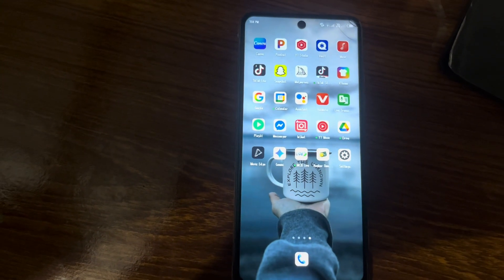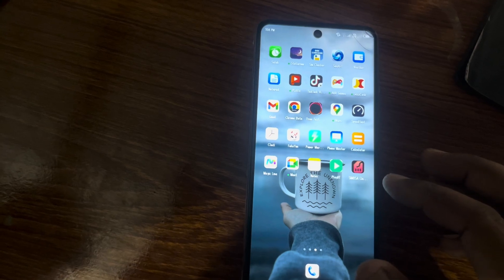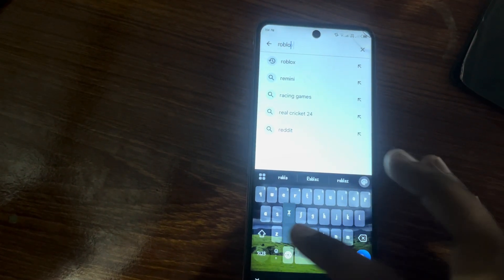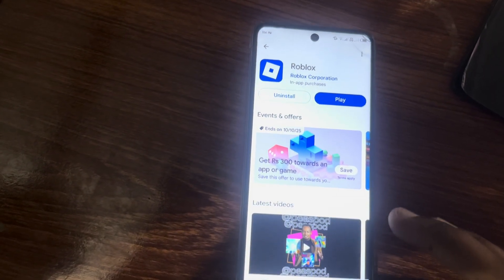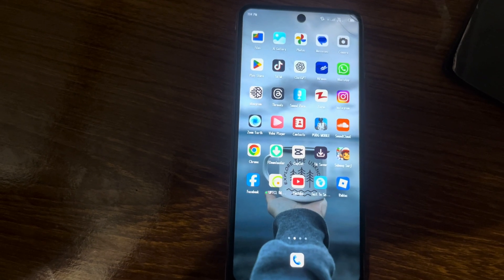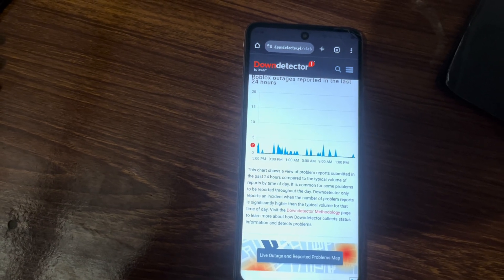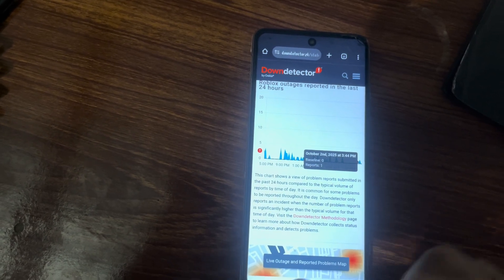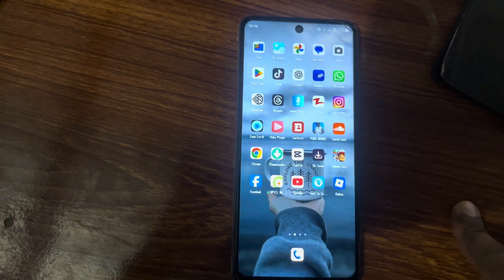How to fix roblox login problem |How to fix login problem in roblox 2025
how to fix can't log in roblox

how to fix roblox login error pc
how to fix roblox login error
how to fix roblox error code 279
how to fix roblox login problem
how to fix roblox login problem something went wrong,
how to fix roblox login problem incorrect password,
how to fix roblox login problem ps5,
how to fix roblox login problem 2025,
how to fix roblox login an unknown error occurred. please try again 2025,
how to fix roblox account manager error invalid authentication ticket 2025,
how to fix xbox roblox login not working 2026,
how to fix roblox quick login not working iphone,
how to fix roblox studio login failed,

how to fix failed to connect roblox
how to fix login problem in roblox
how to fix cant play roblox games
how to fix roblox can't join game
how to fix problem roblox not opening
how to fix error roblox studio
how to fix error roblox
roblox how to fix incorrect username or password
can't login roblox account
can't log in roblox
can't log in roblox on ps4
can't log into roblox on ps5
can't log into roblox on xbox
can't sign in roblox
can't login to roblox playstation
i can't log in roblox 2 step verification
how we can login roblox
can't login to your roblox account
roblox can't login 2 step verification
i can't login my roblox account on mobile
roblox can't login something went wrong
you can log into my roblox account